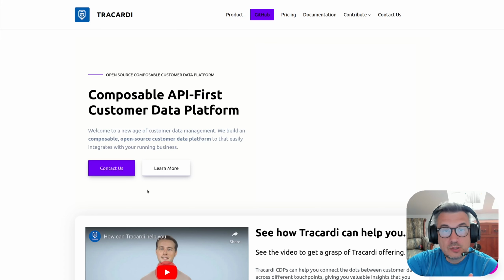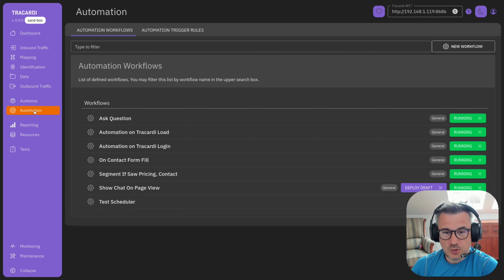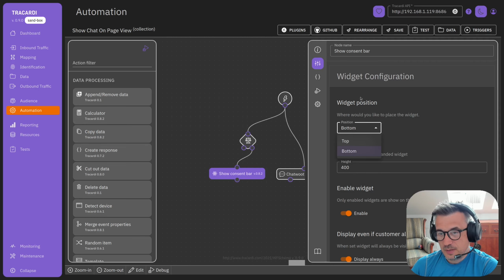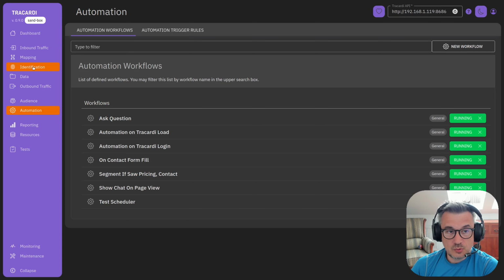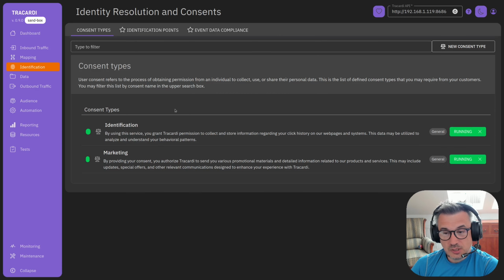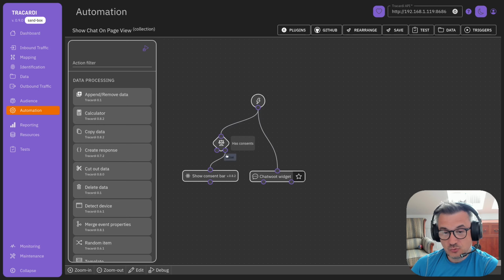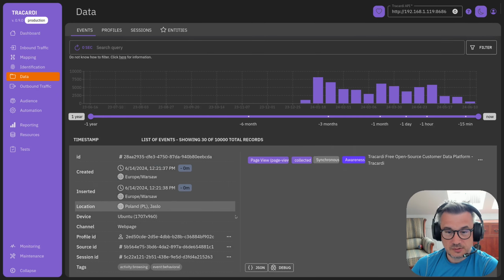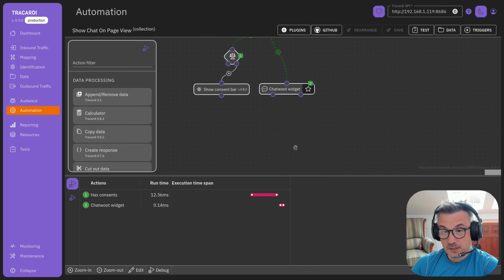User Consents in Tracardi part 1